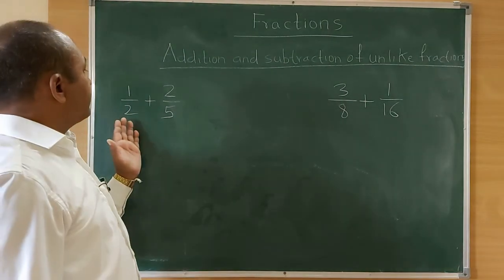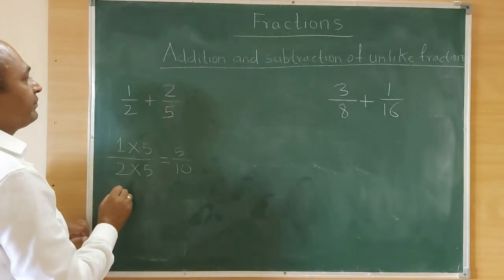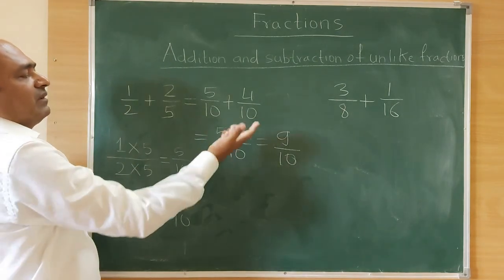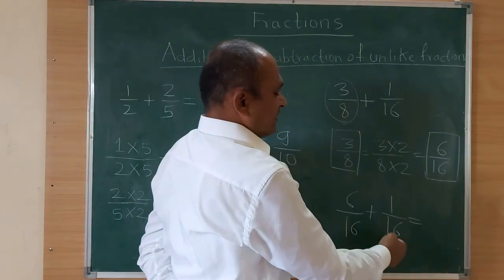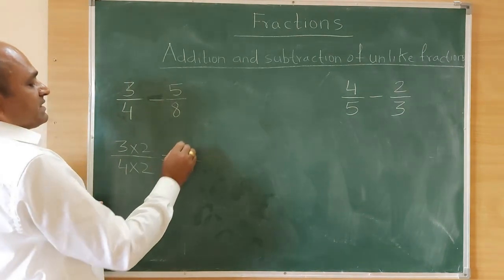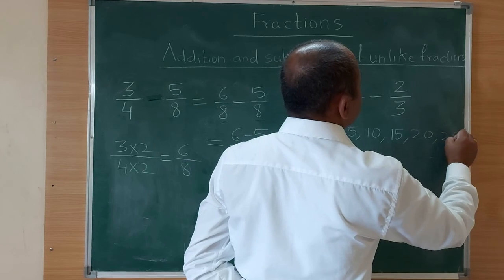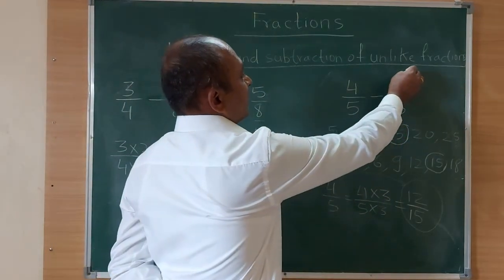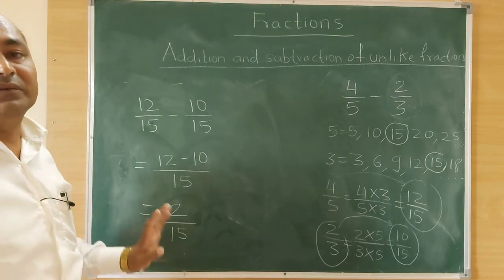Addition and subtraction of unlike fractions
Addition and subtraction of unlike fractions. Addition and subtraction of unlike fractions explained.The learner can see this video to consolidate his concept of Addition and subtraction of unlike fractions. This is mainly based on the syllabus of Maharashtra state Board of 5 th std. and 6 th std.